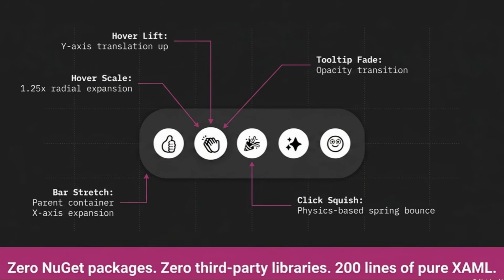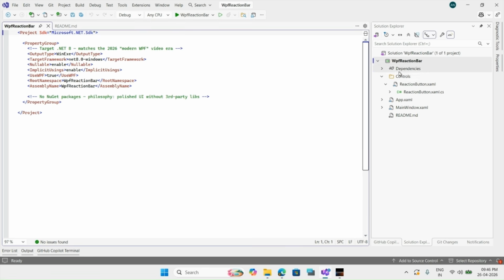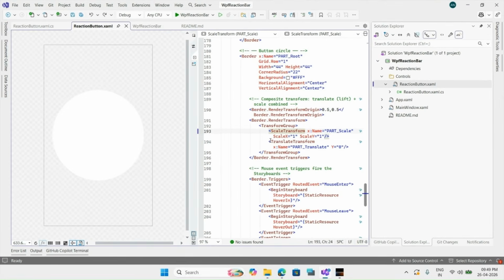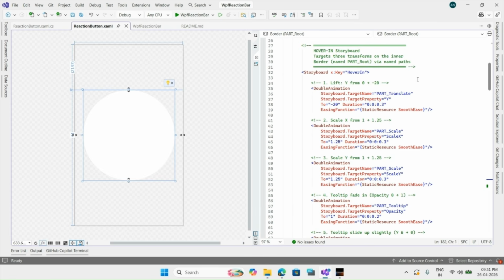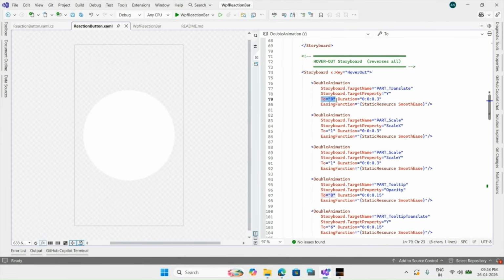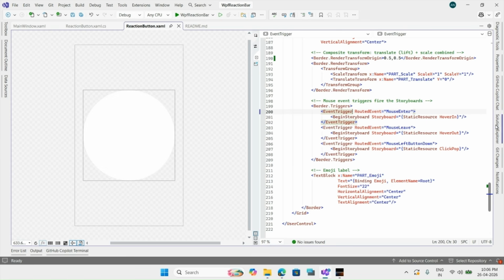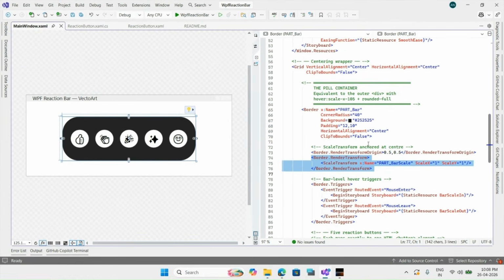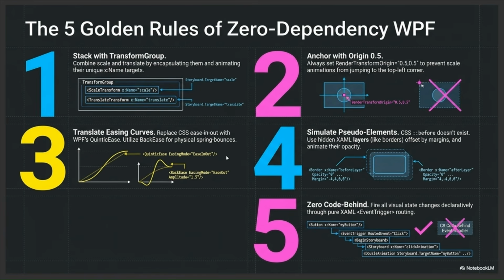WPF Animations in 2026 — No Libraries Needed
WPF Storyboard animations in 2026 — no third-party libraries needed. I convert a
modern Tailwind CSS reaction bar into pure WPF XAML with hover lift, scale, tooltip
fade, and click squish effects.

What you'll learn:
- How to use WPF Storyboards to replace CSS transitions
- Stacking ScaleTransform + TranslateTransform in a TransformGroup
- Why RenderTransformOrigin="0.5,0.5" changes everything
- Converting CSS ::before tooltips into animated WPF Border elements
- QuinticEase vs BackEase — picking the right easing for each effect
- Building a reusable UserControl with DependencyProperties
- How to animate hover-in, hover-out, and click events from pure XAML

CHAPTERS
0:00  WPF reaction bar animation demo
0:05  Why WPF doesn't need animation libraries in 2026
0:40  CSS Tailwind to WPF translation map
2:00  WPF project structure with no NuGet packages
3:10  ReactionButton UserControl and DependencyProperties
5:20  TransformGroup — stacking scale and translate transforms
7:00  HoverIn Storyboard — lift, scale, and tooltip fade
9:15  HoverOut and ClickPop Storyboard animations
11:30 MainWindow pill container and bar-scale animation
13:30 Live WPF animation demo
14:30 5 WPF Storyboard rules to remember
15:30 Your WPF animation challenge

ABOUT VECTOART
VectoArt is a .NET UI development channel for C# developers who want to build
polished desktop and mobile apps without third-party libraries. New tutorial
every week covering WinForms, WPF, and .NET MAUI.